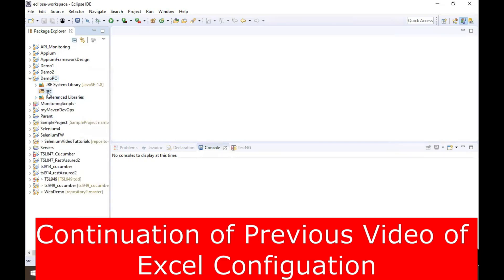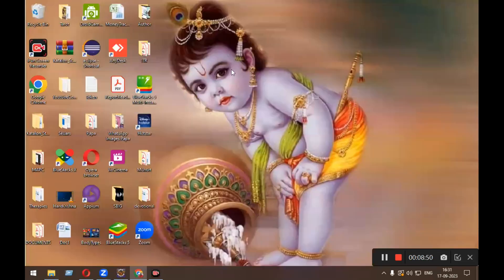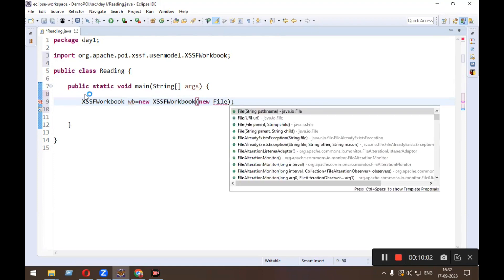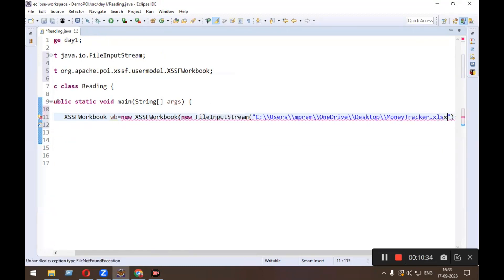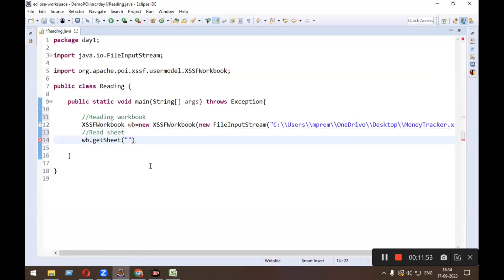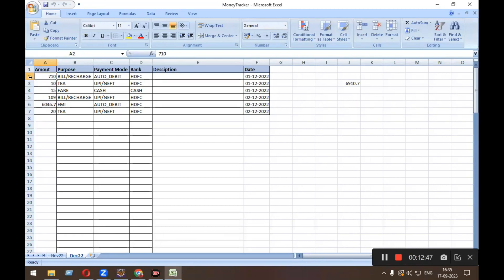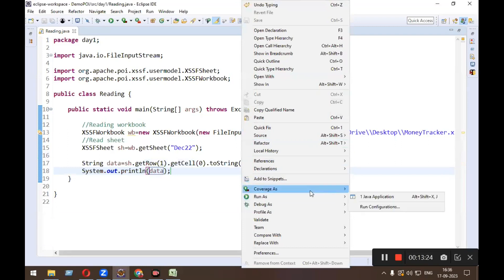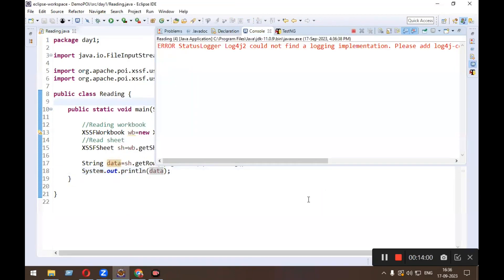Part 2 : Reading from Excel using Apache POI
This video is for reading a value from excel sheet.

Regards,
Mayank Sharma